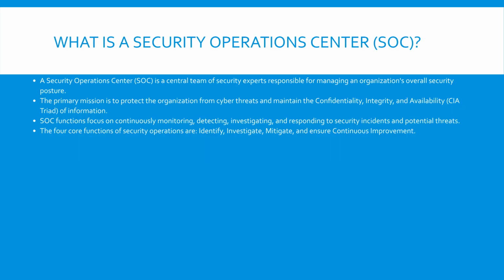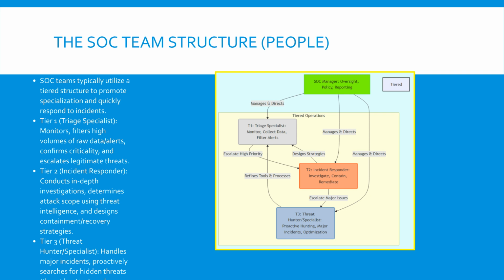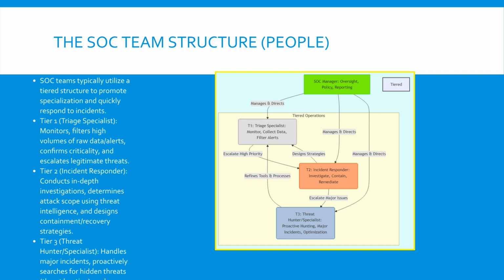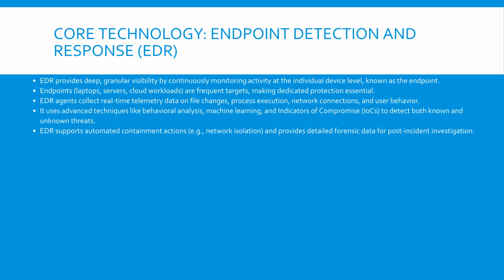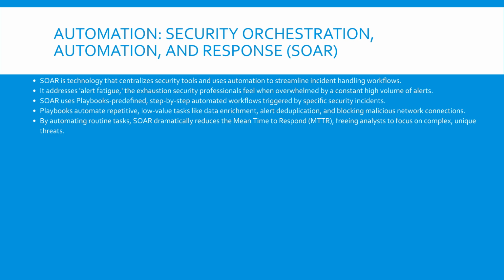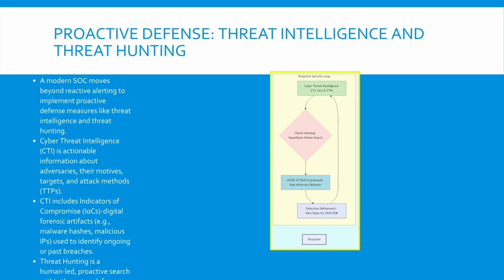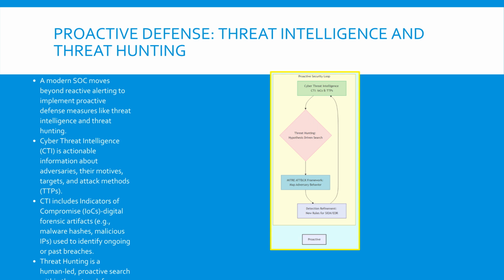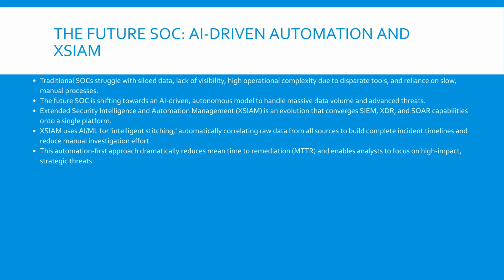Module 1 Security Operations Center SOC Fundamentals A Beginners Guide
Preparing for Palo Alto Networks Cloud Security Professional? This session is a line-by-line blueprint deep dive. We map every domain, weightage, and task to concrete examples and study tactics so you don’t waste a minute on low-yield topics.

Domain 1: SOC Fundamentals (10%) — roles, tools/analytics, incident categorization, threat intel, ML/AI in operations

Domain 2: Cortex Fundamentals (15%) — users/roles/indicators, log mgmt, asset inventory, compliance/rules/data protection, dashboards/reports, data source ingestion

Domain 3: Cloud Posture Security (29%) — CSPM/KSPM/AI-SPM/DSPM, identity security, vulnerability mgmt, agentless scanning, unified compliance

Domain 4: Cloud Runtime Security (26%) — CWP, CDR, WAAS, agent management & deployment

Domain 5: Application Security (20%) — ASPM, CI/CD posture, SCA, IaC security, secrets scanning, scan management